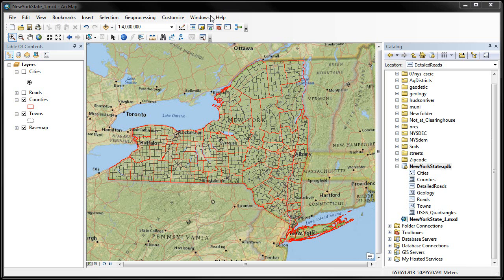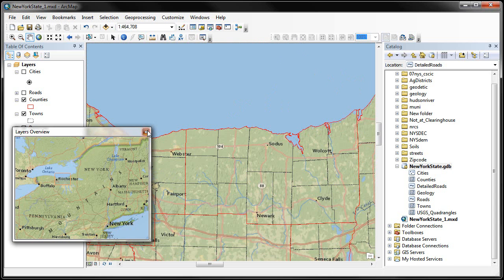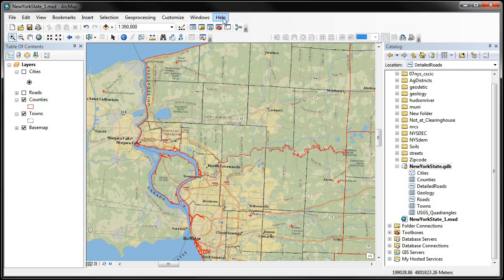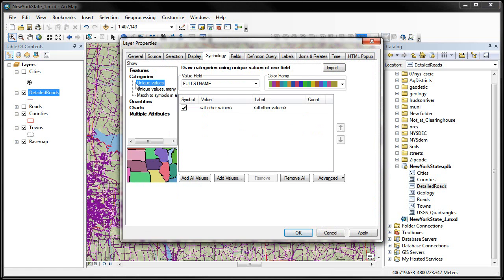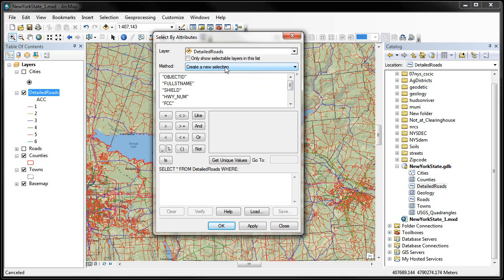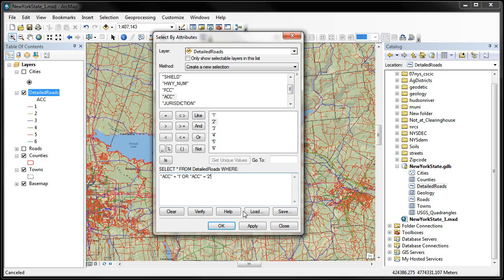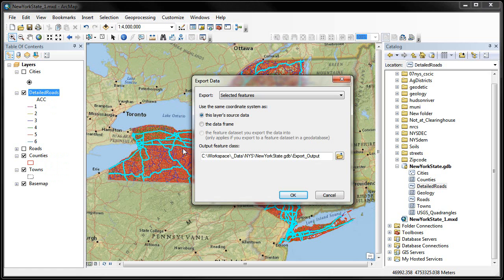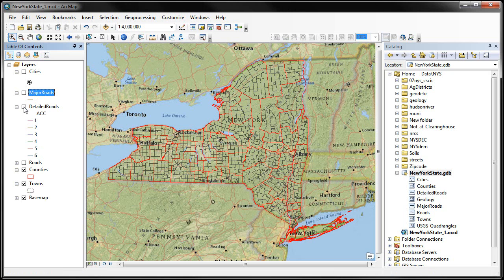ArcGIS10 Basics 3a of 4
ArcGIS 10: Interface Basics: Part 3, Section A
Introduces selection menu, viewer window, measure tool, data export, layer file, and adding a field to the attribute table.